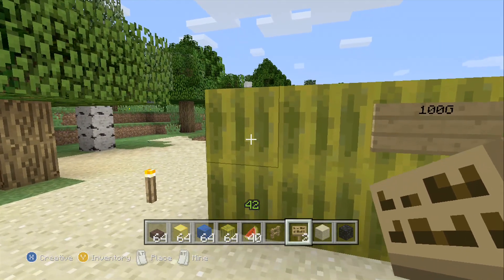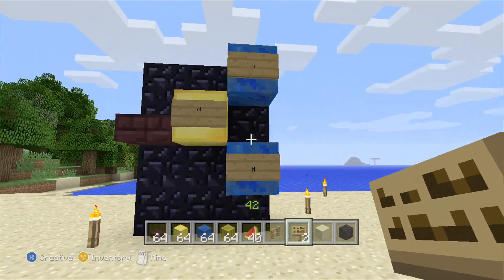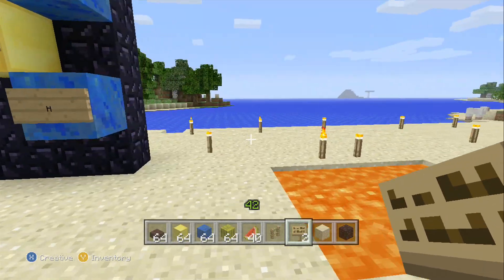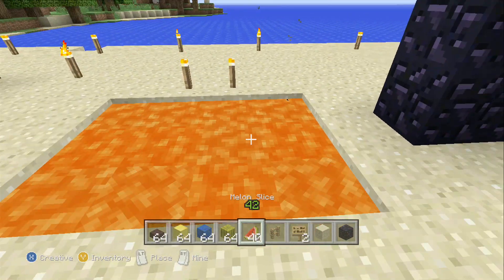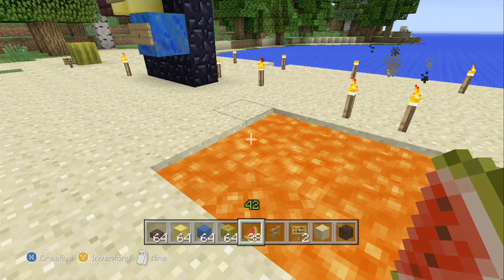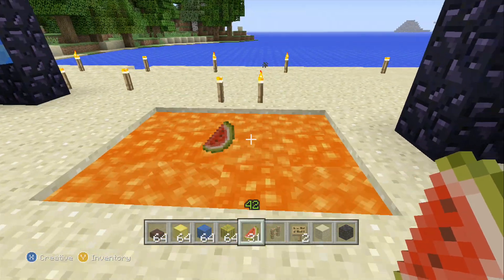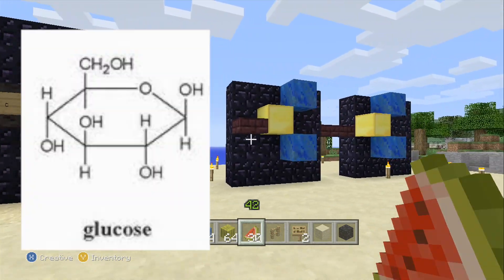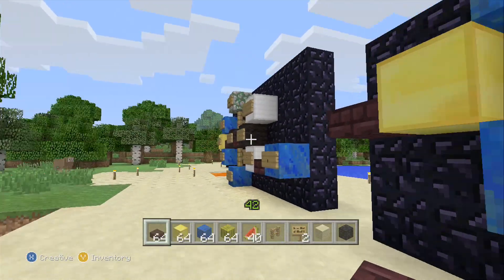Protein Metabolism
Get ya brain up and learn.